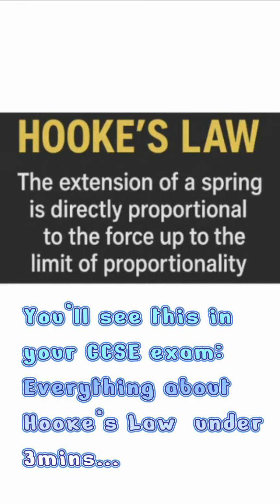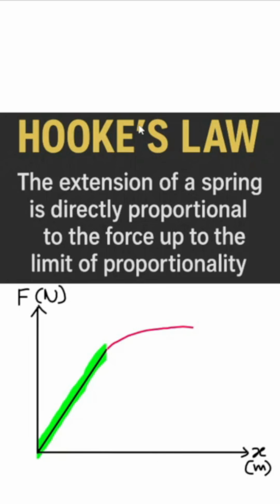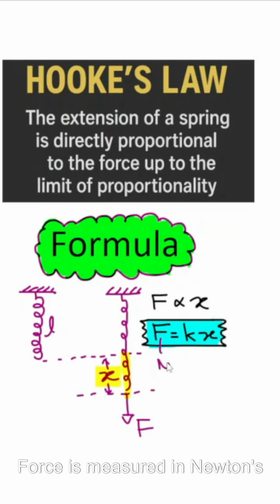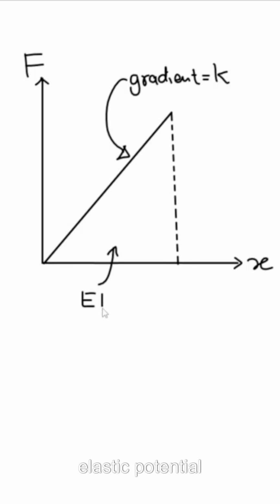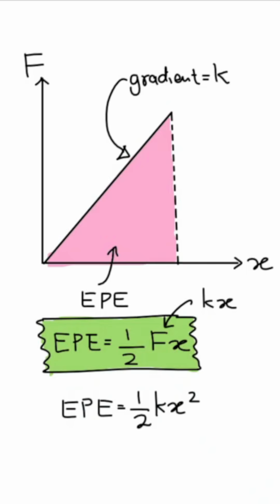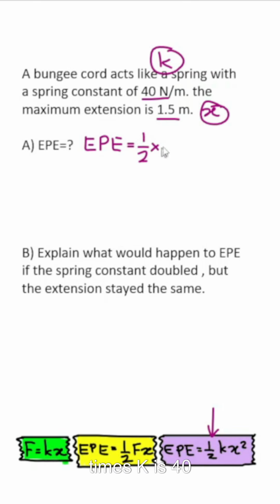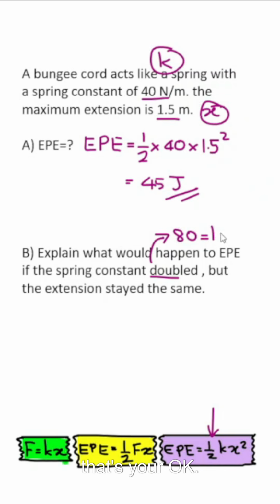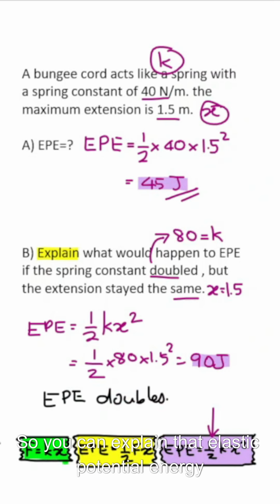Hooke’s Law Explained in 3minss | GCSE Physics Revision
Understand Hooke’s Law in under 60 seconds!
A must-know for your GCSE Physics exam:

What Hooke’s Law means

The equation: F = k × e

The limit of proportionality
Smash your revision — one short at a time 💥GCSEPhysics